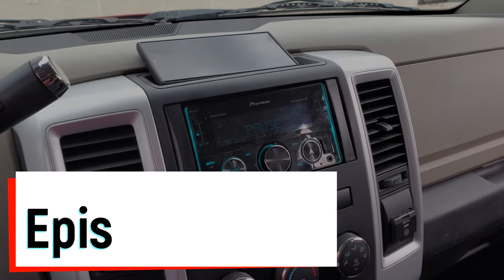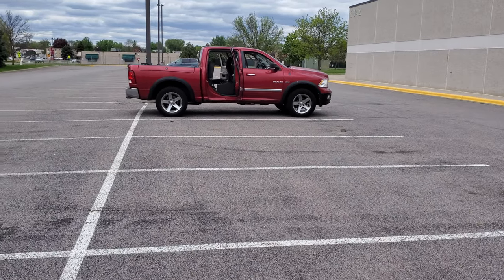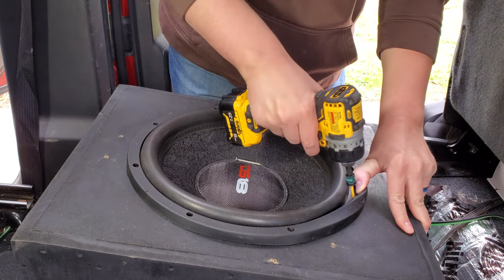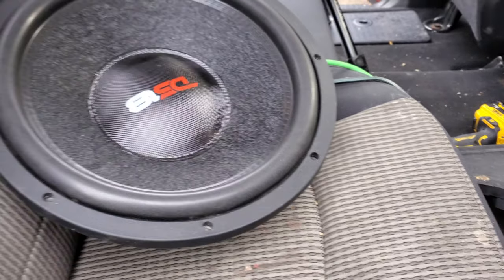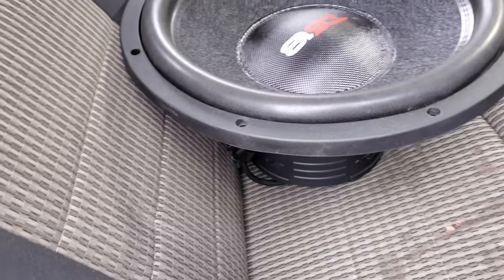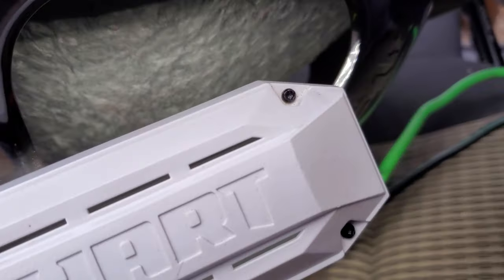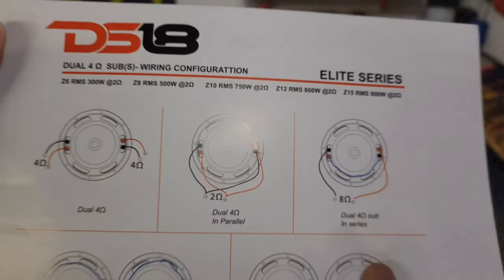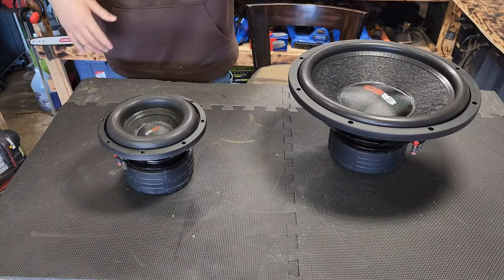DS-18 Elite Z-15 duel 4 Ohm 1000 Watt Subwoofer Demo and free air flex test.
Episode # 27

In this video I beat the piss out of my Z 15 sub. This thing is one of my favorite subs of all time. It can take way more then the 900 watts that is rated. It has a 2.5 inch black voice coil, duel tinsel leads its a beast.

DS18 Elite Z15 Subwoofer in Black:

DS18 HOOL-X15.2DSPL Hooligan X 15 Inch SPL Car Audio Subwoofer 4000 Watts Rms 4" :